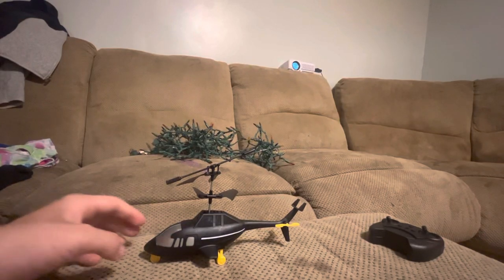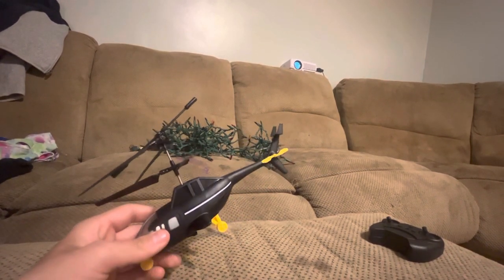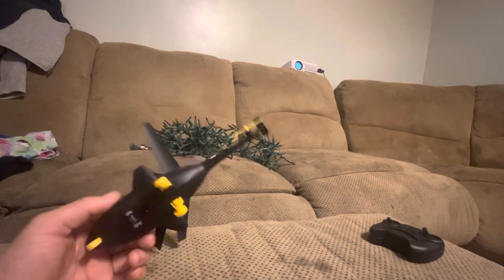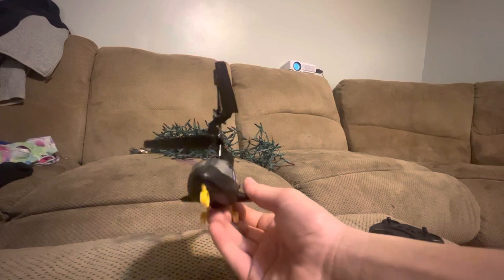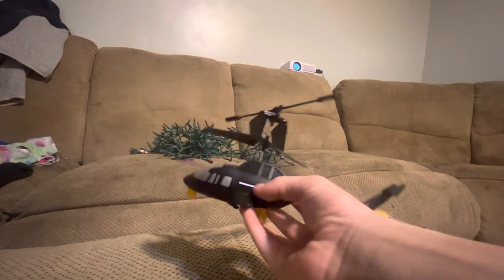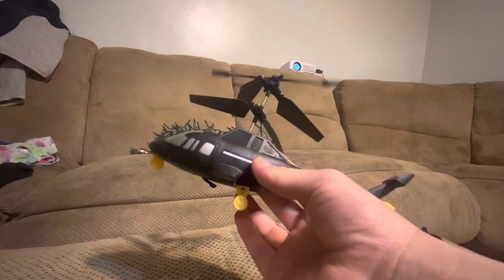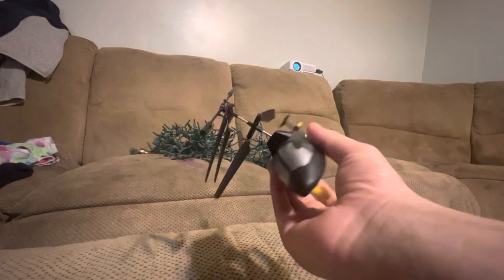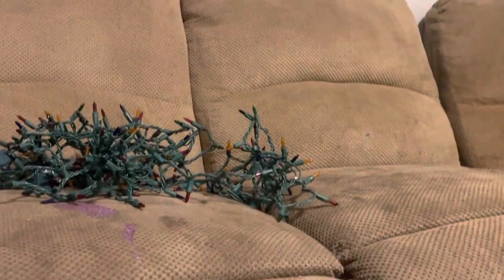Showing you guys my RC Helicopter￼￼